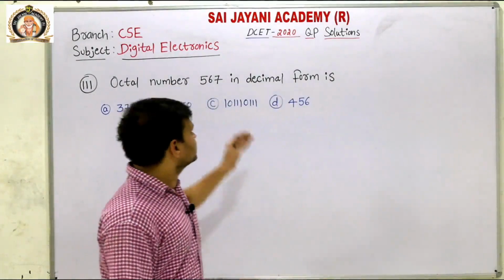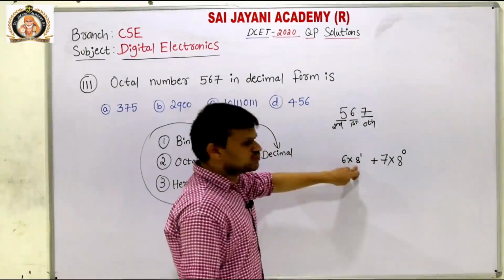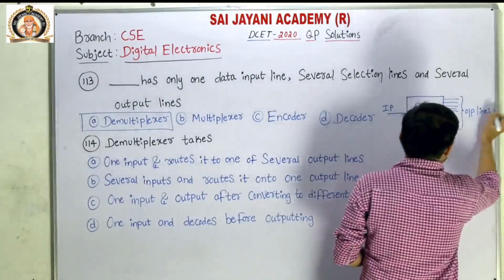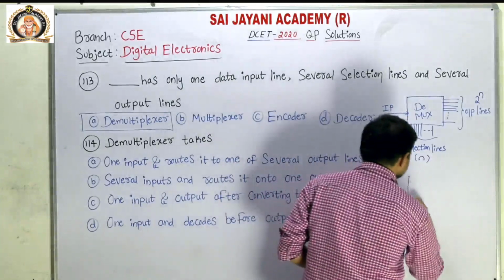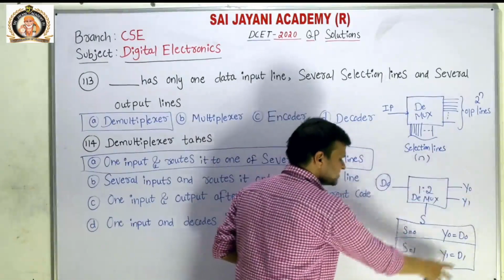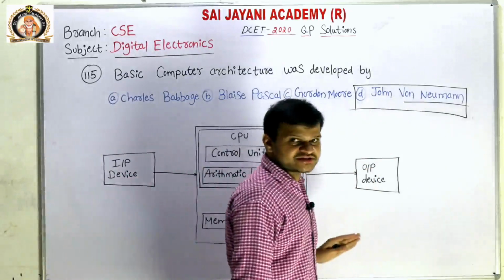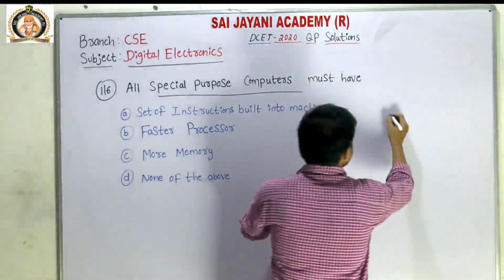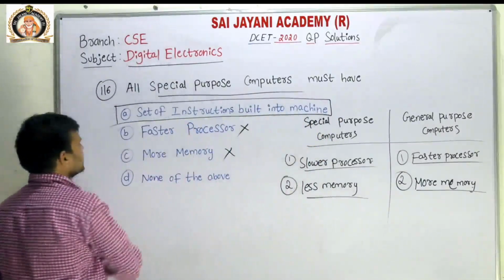DCET 2020 | CSE | QP SOLUTIONS | DIGITAL ELECTRONICS | PART I | FROM SAI JAYANI ACADEMY (R)